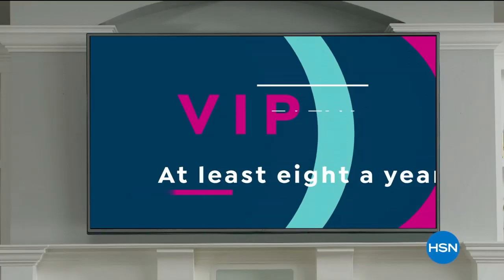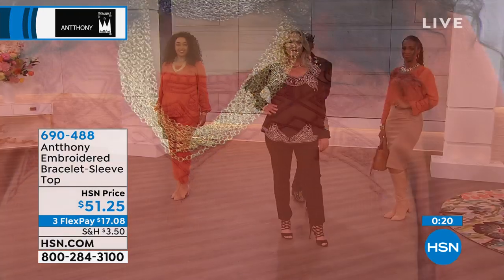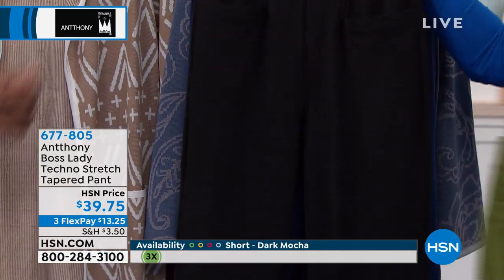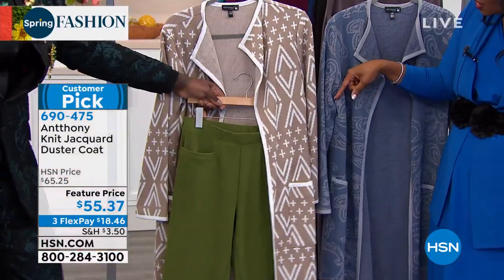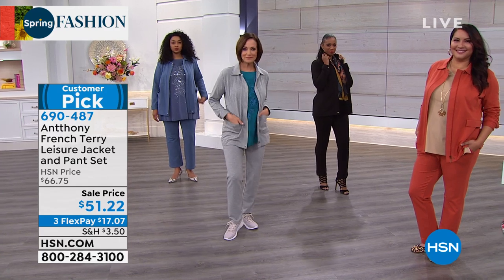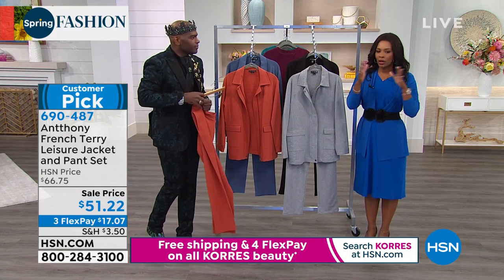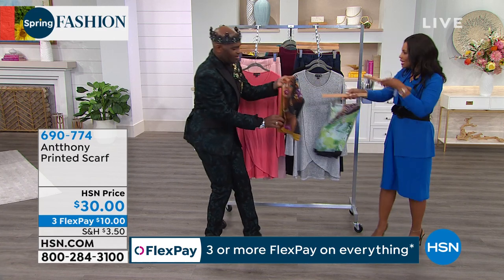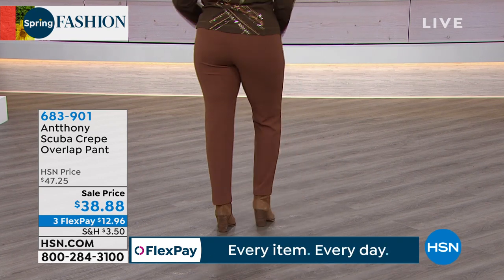HSN | Antthony Design Original Fashions 02.23.2020 - 06 PM